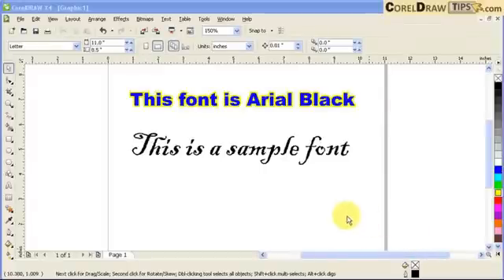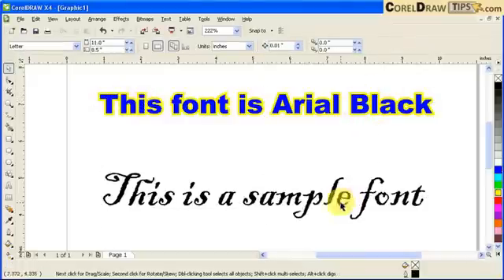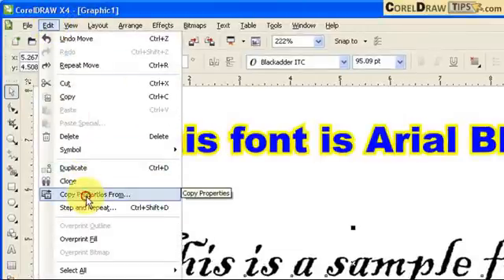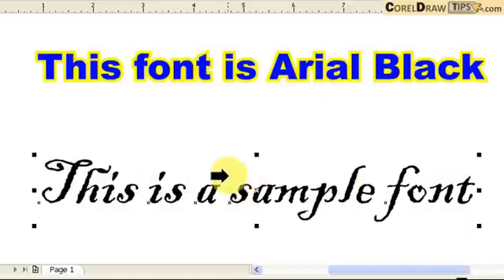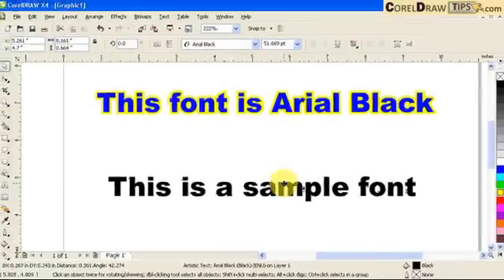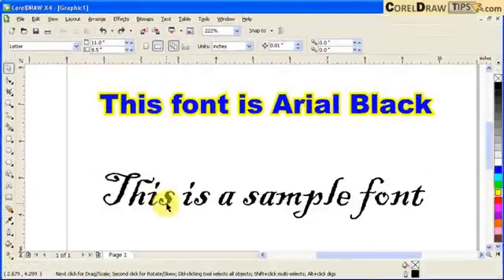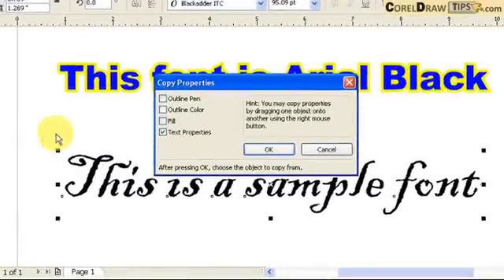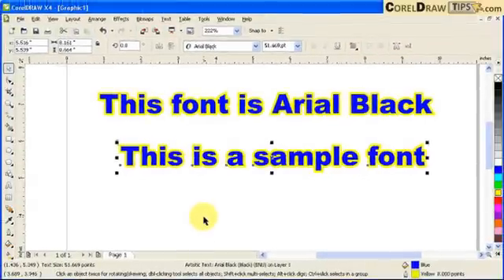The EASIEST Way to Copy Text Properties in CorelDraw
Copying text properties in CorelDraw.